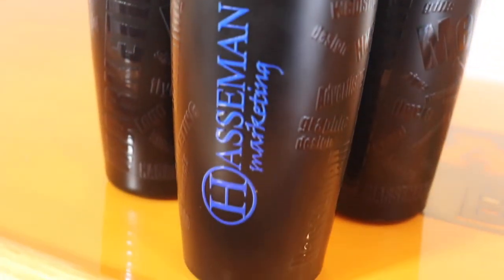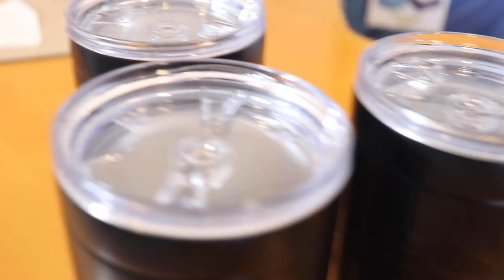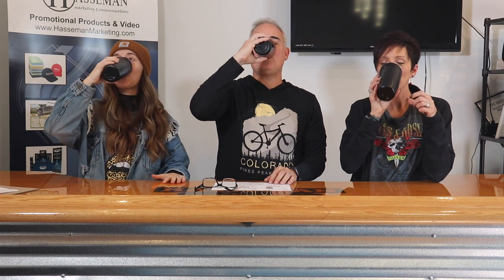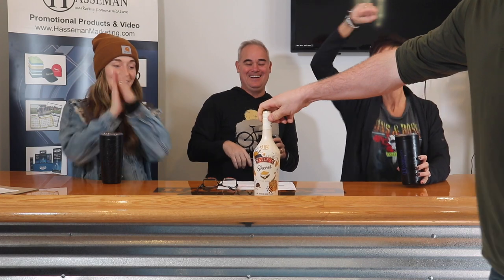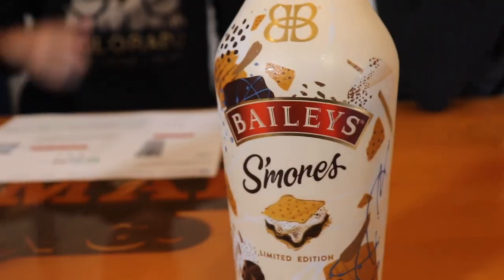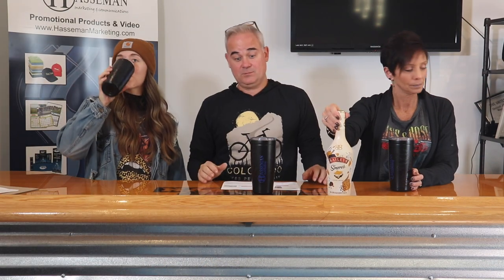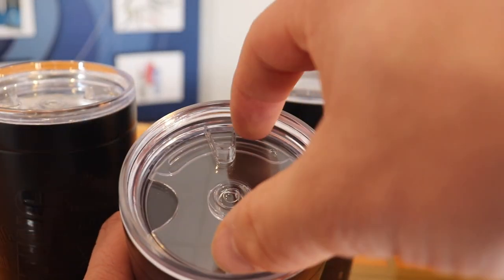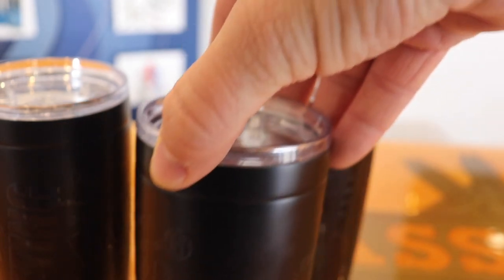This Tasted Like Marshmallows -Thirsty Thursday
How do we do that?  We provide our clients (both large and small) with fantastic marketing campaigns that include promotional products, video production, social media, and graphic design.  We are a full-service marketing company…and we would love to help you!